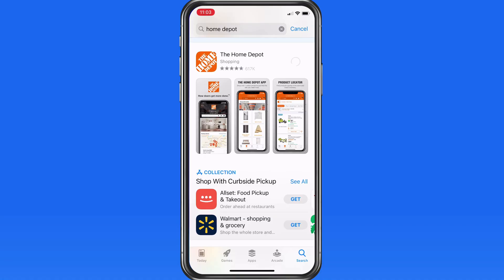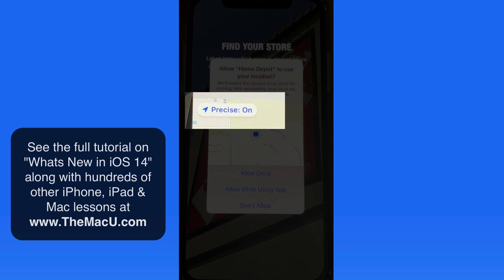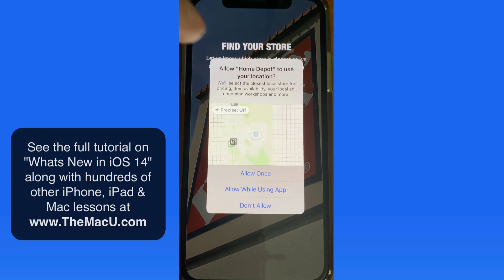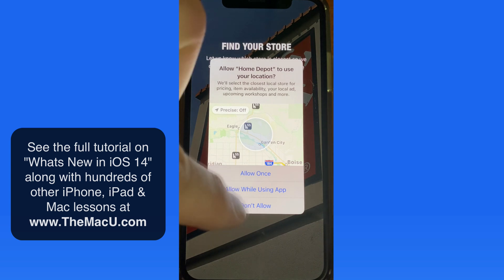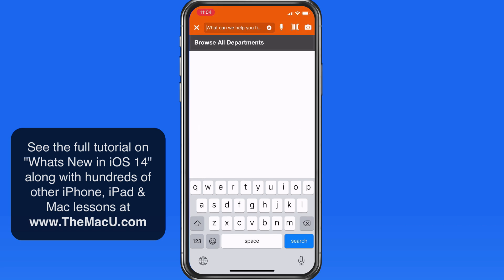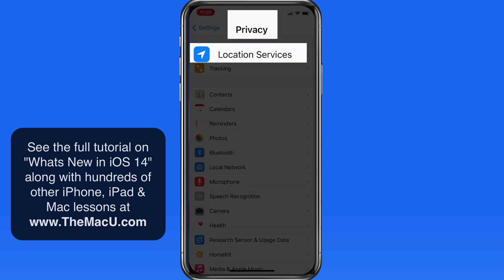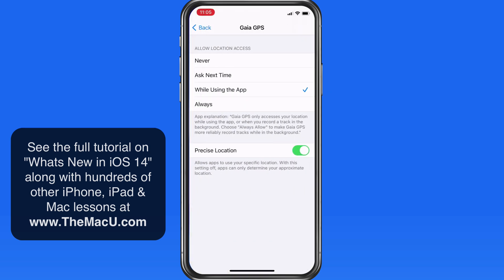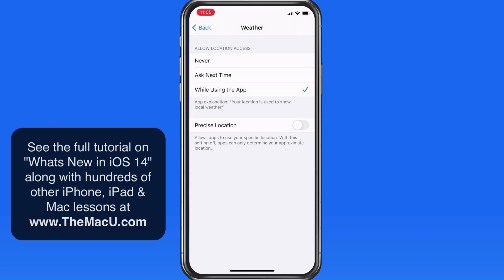iOS 14 Lesson: Allow Precise or Approximate Location App by App! (Privacy Settings)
In this lesson from our full What's New in iOS 14 Tutorial see how to allow Apps to access your precise location or just your approximate location. This is a simple and easy privacy feature that's now available in iOS!